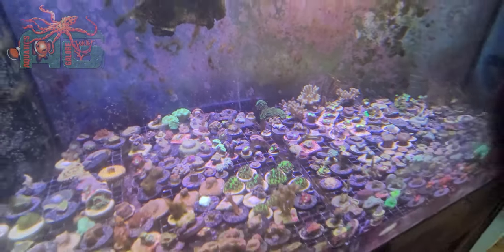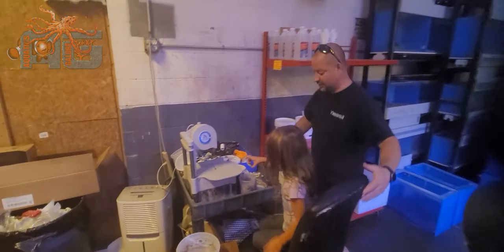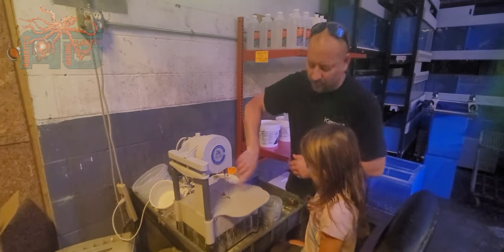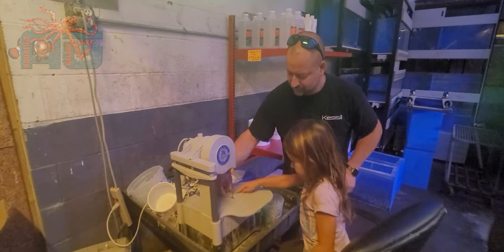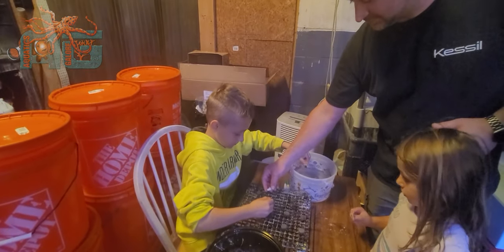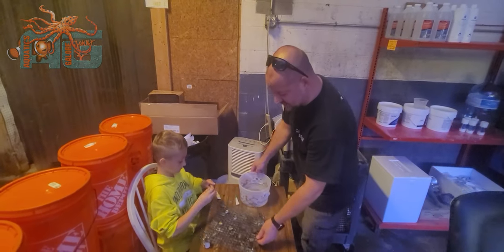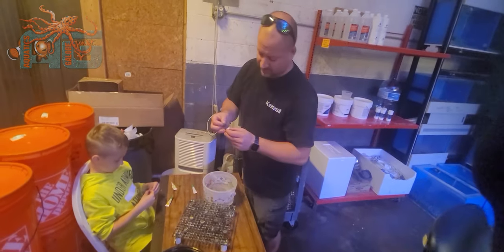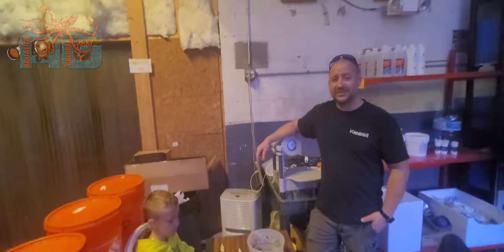Reagan Doing Some Coral Fragging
This is what the kids enjoy doing at the office when they don't have school.